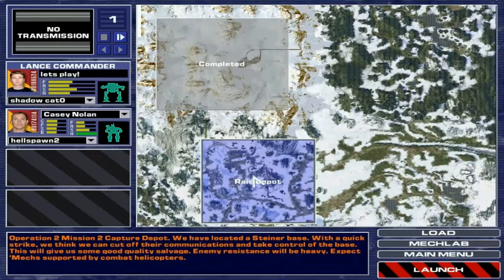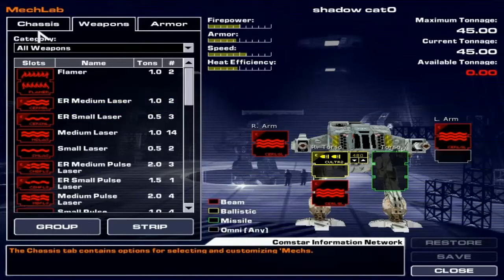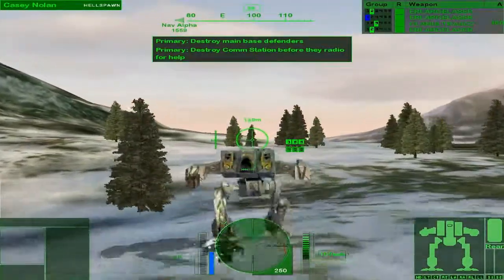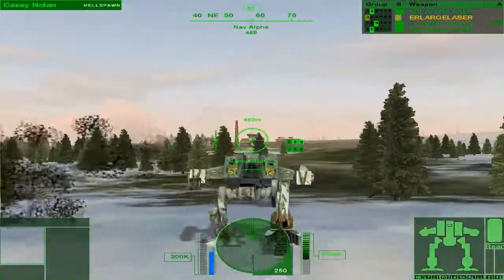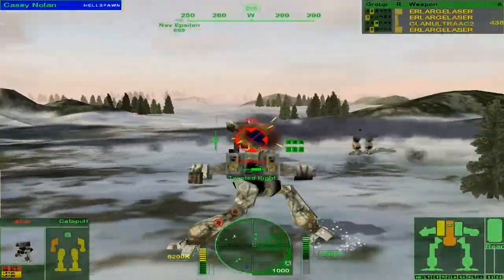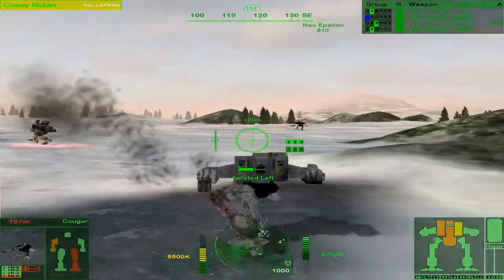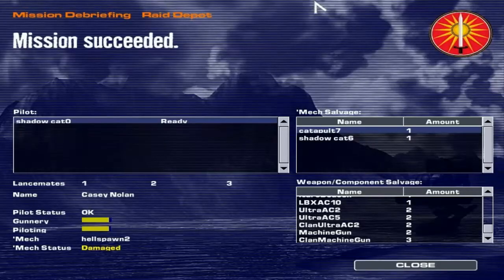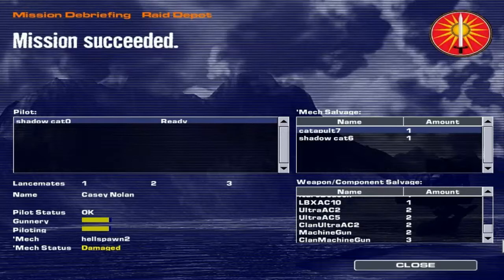Hawnicide plays Mechwarrior 4: Operation 2 Mission 2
Hawnicide upgrades the Shadowcat, now sporting 3 large lasers, and heads out to assault a Steiner outpost. Also a microwave explodes but you know... Happy belated 4th!